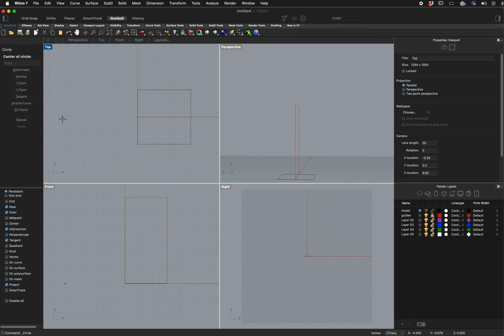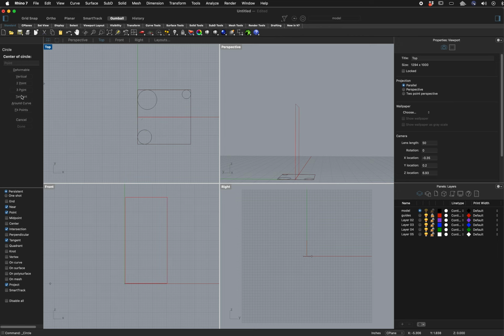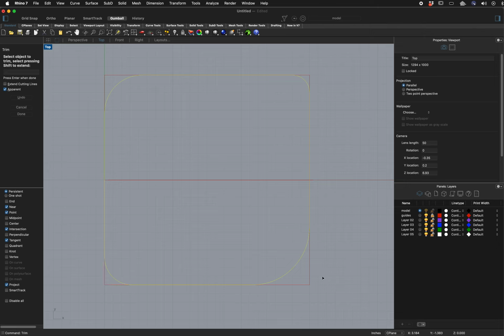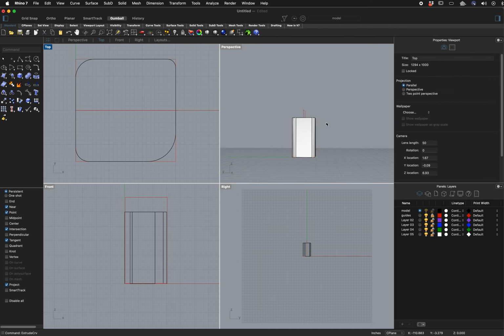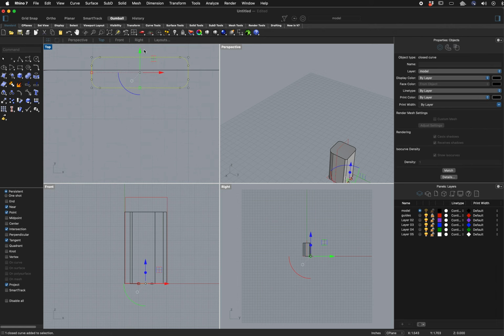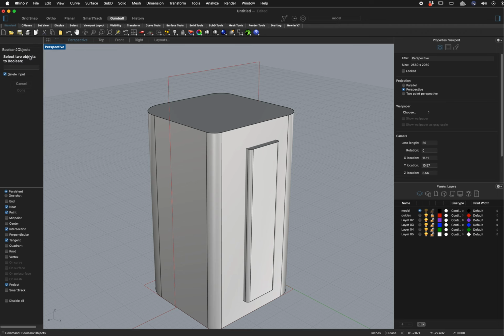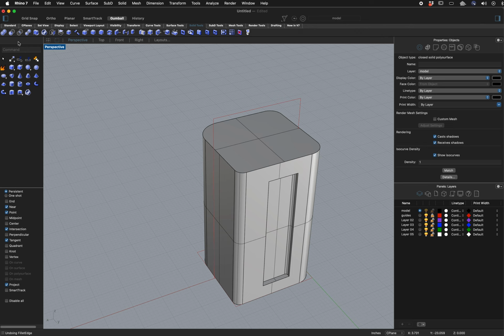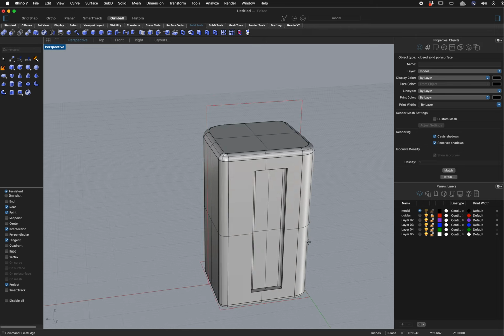04 Rhino Extrude 2D Curves Boolean2Objects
This tutorial uses simple 2D curve drawing that are edited using trim command and join and then extruded. Additional modifications are made using the boolean2objects command.